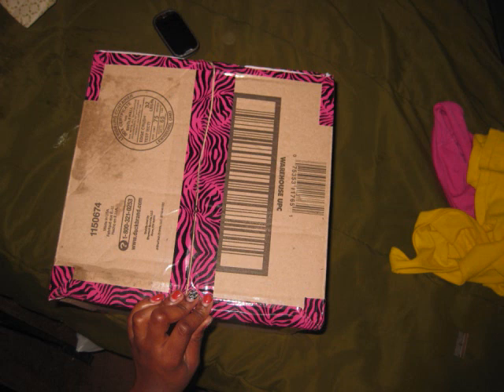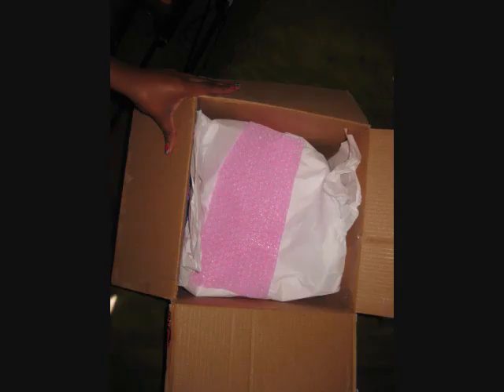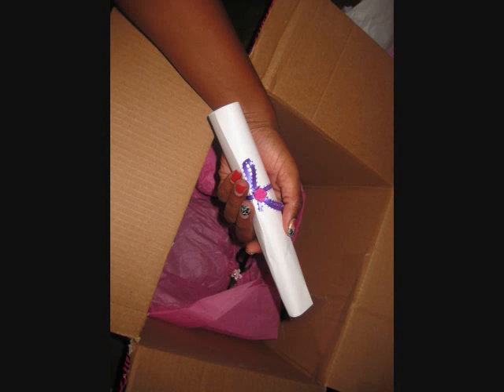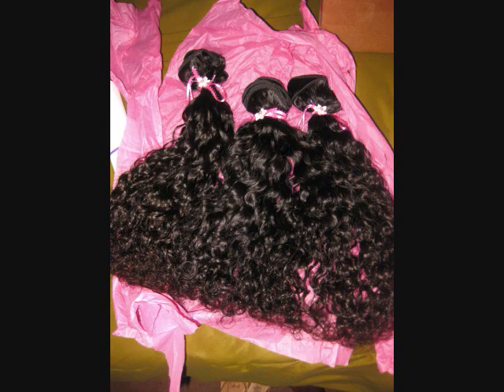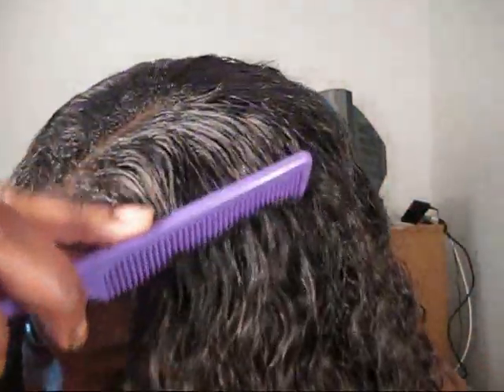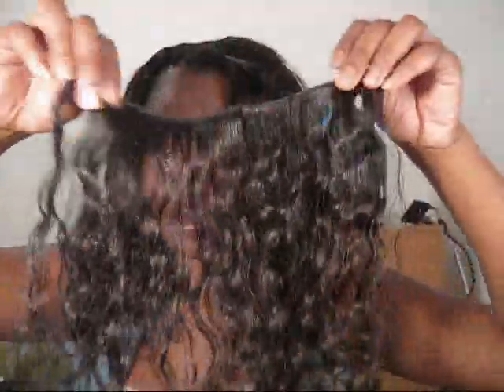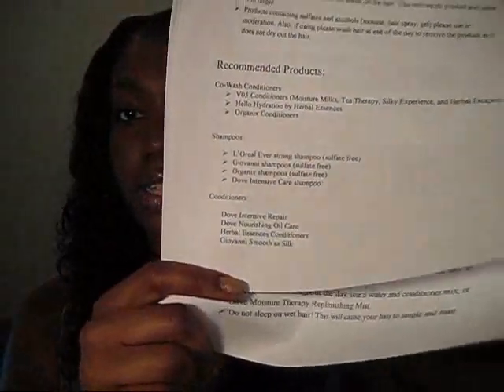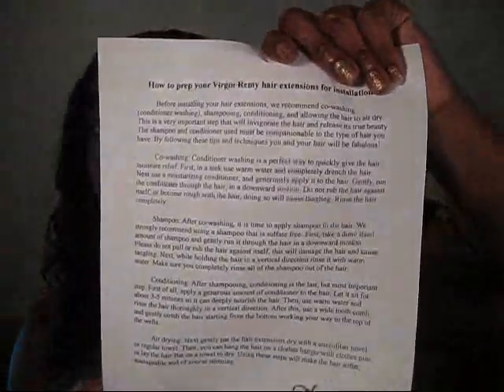Malaysian Tropical Curly N.R. Hair Group! :)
N.R. Hair Group Website

Tropical Curly 20in (8oz) 18in (40z)=12oz

This is the HALFWIG I made I changed it into a 3/4 Wig for blending purposes. I used Olive Oil Edge Control on my edges and I LIGHTLY flat ironed my tips of my natural hair and combed it into the extension with john frieda's frizz ease and hair lotion (JUST AT THE BLENDING point)

NOT ALL 12oz ARE IN THIS WIG!

REVIEW DISCLAIMER: I am aware that I change my hair A LOT :) I make all my installs removable...on U-part units and half wigs. its easier for me for my everyday life with school, work, business events and work outs. I understand by having this flexibility will affect the integrity of a FULL review because I DO change my hair alot. If you DO NOT find my process of reviewing using removable units beneficial, please feel free to search for other ladies who have the same hair and may have had it in constantly over a long period of time. I personally don't wear (AND NEVER DID) wear my extensions in longer than 1 month. I am VERY HONEST and MY experiences, I have NO affiliations with any companies, nor am I responsible for any issues you may have from companies that I introduce to you through my channel. If anything maybe my constant weave change will give you some hair inspiration! :)